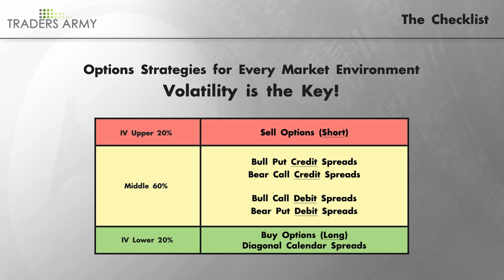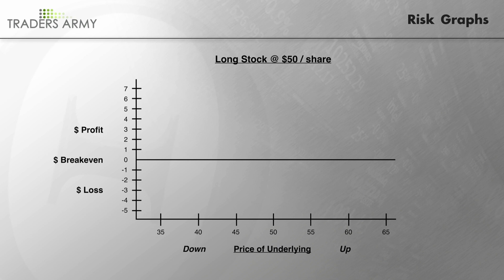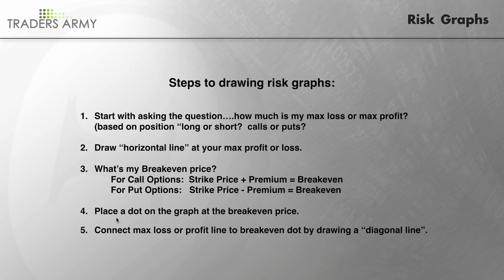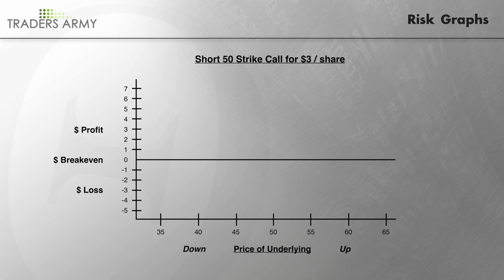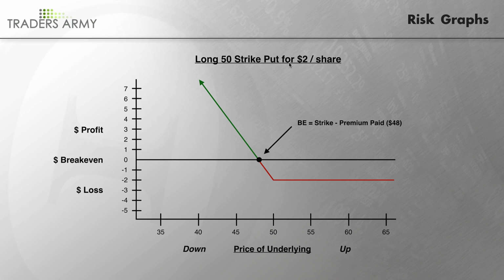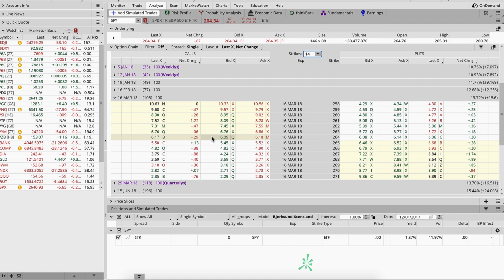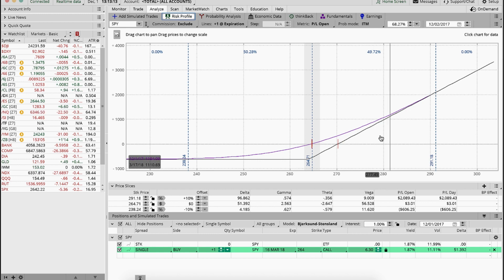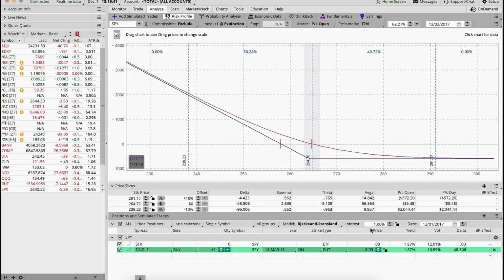Lesson 8: Options Risk Graphs Explained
To watch our complete "Tactical Options Trader OnDemand Trading Course" for FREE, just head to TradersArmy.com, and register for your FREE Membership. And yes, FREE means FREE...for real!